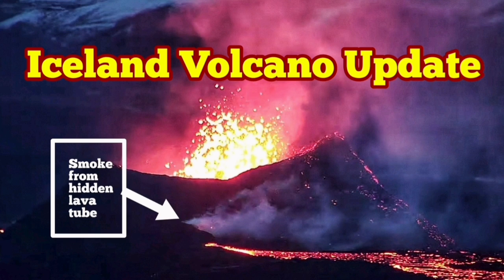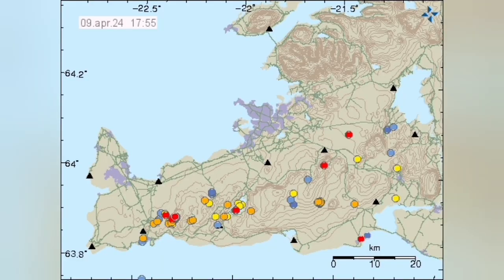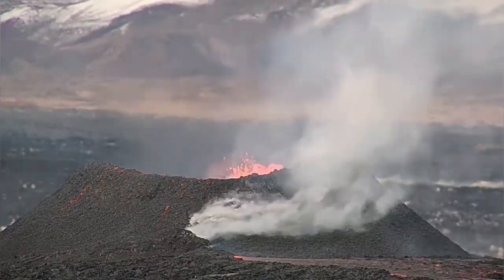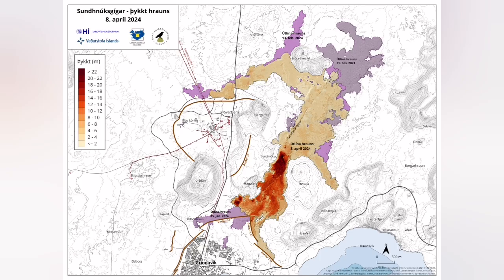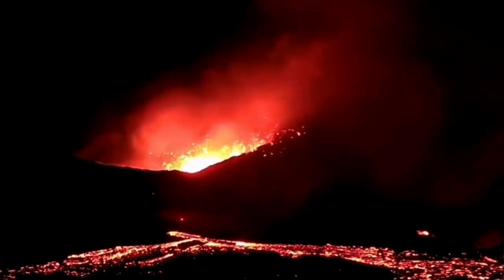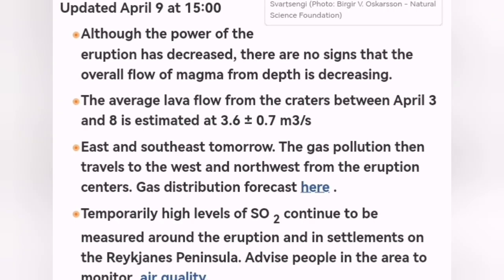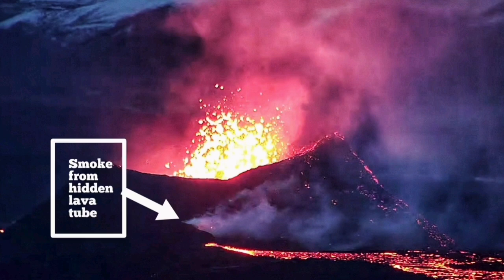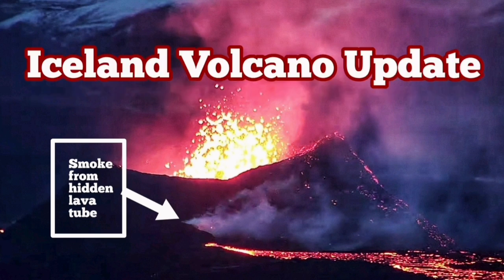Iceland Volcano Update: Eruption Decrease, Mostly Through Lava Tubes, Sundhnúka KayOne Crater